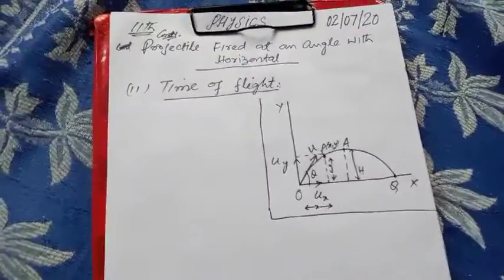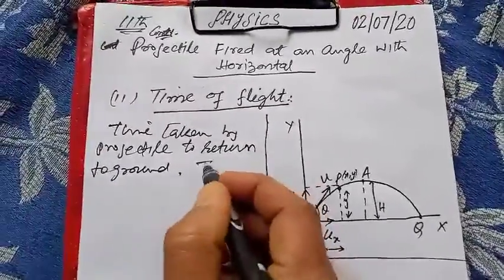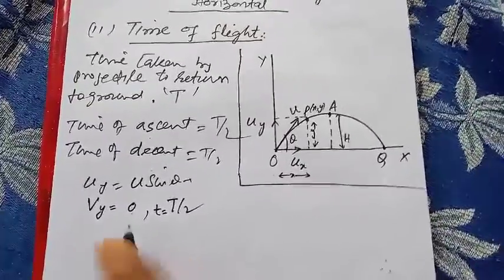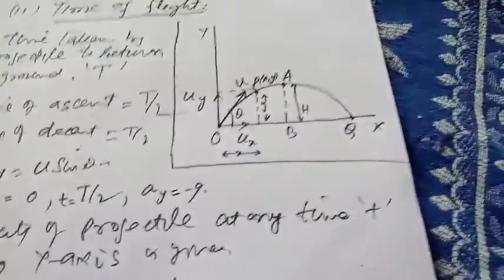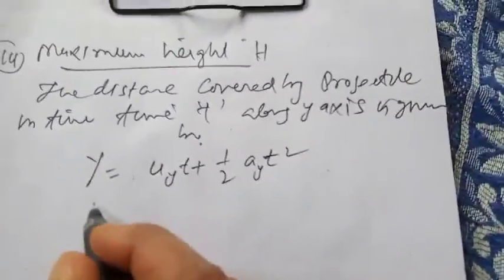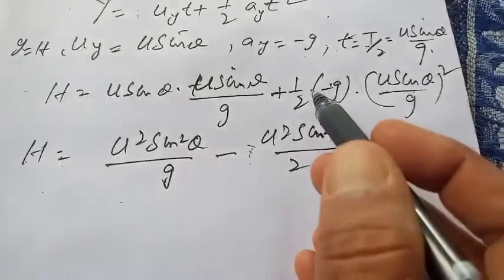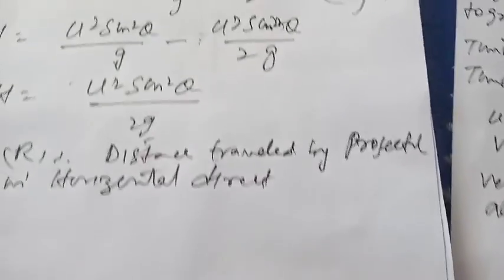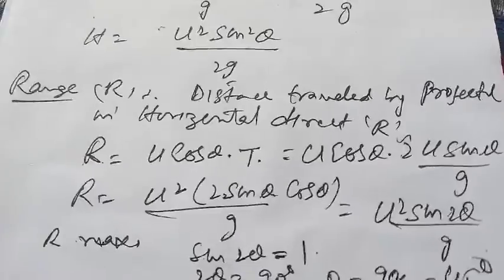Class 11th Sub:Physics Topic projectile fired at an angle with the horizontal